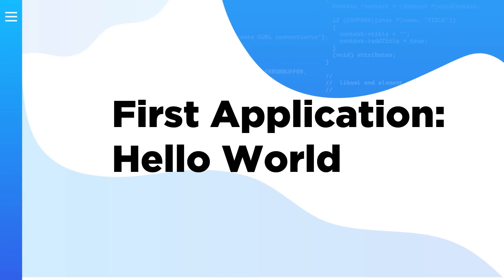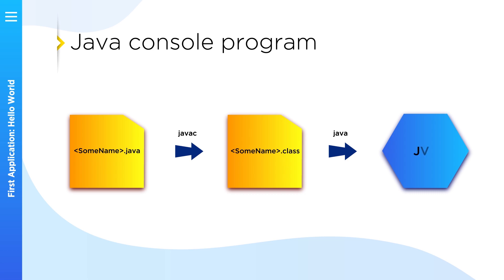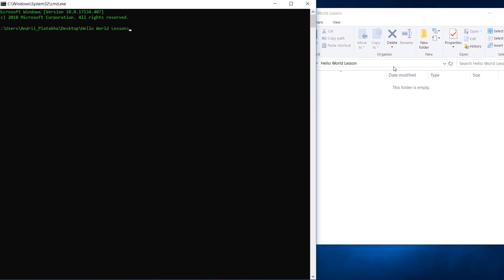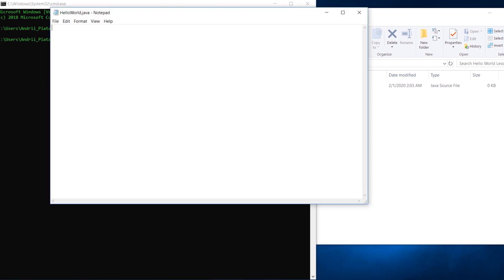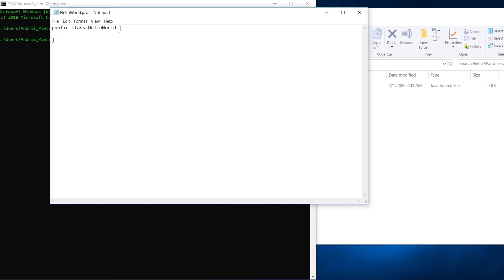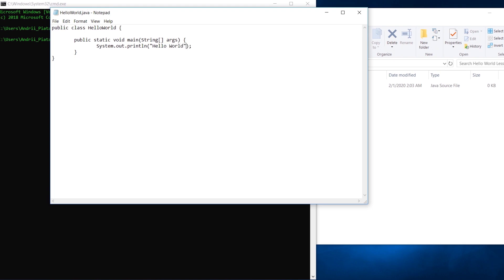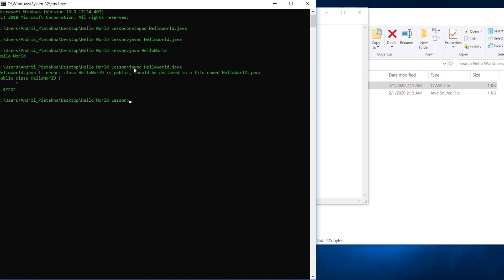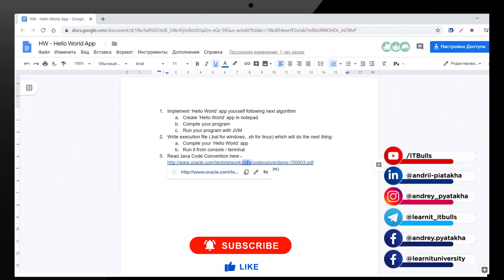'Hello World' in notepad in Java - First app - from compilation to execution - Complete Tutorial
Tutor: Andrii Piatakha
In this lesson you will learn:
- Create file with .java extension
- Public class
- main method
- main method parameters
- Program input parameters
- Syntax
- What is literal